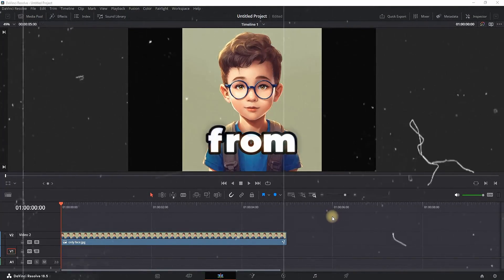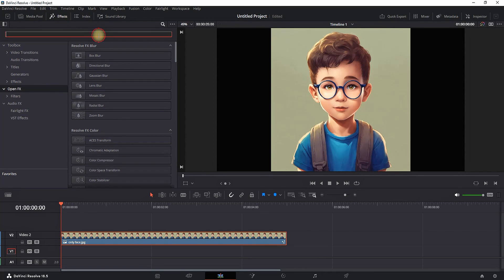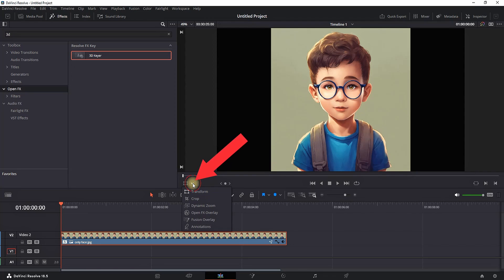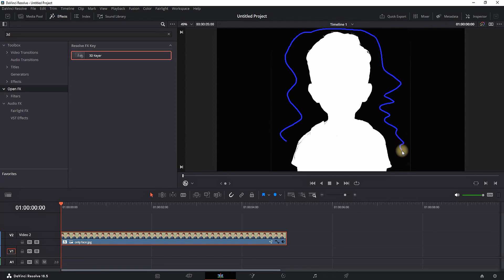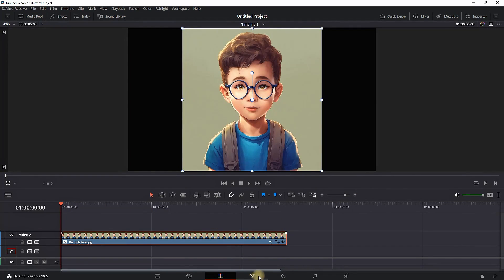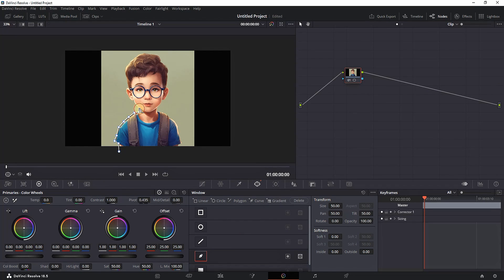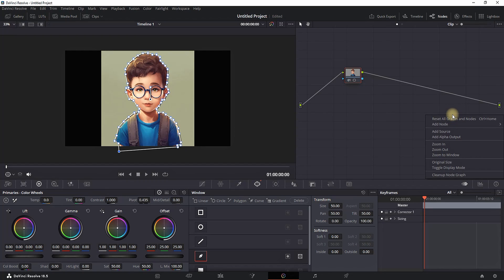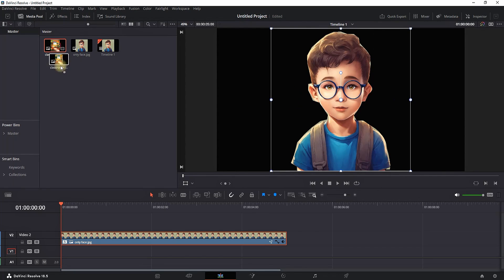How To REMOVE The BACKGROUND From An IMAGE In Davinci Resolve 19 (FREE VERSION)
video editor
video editing